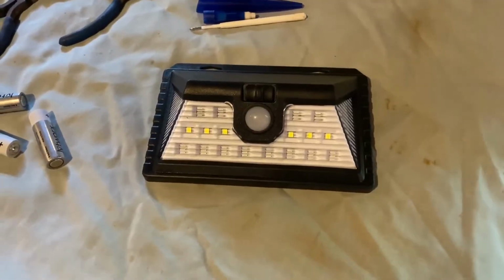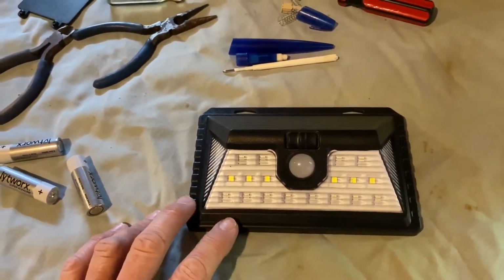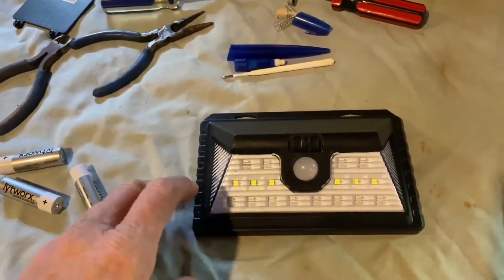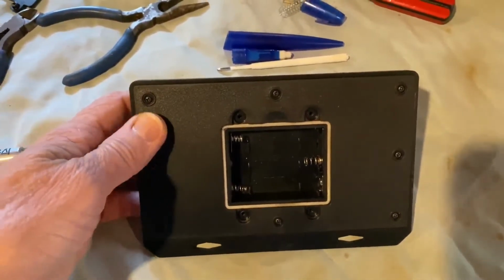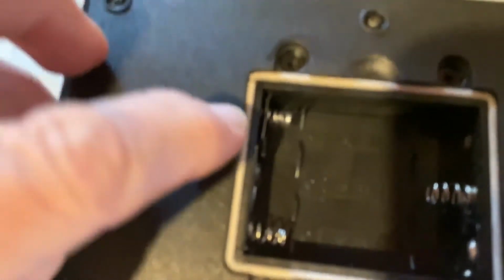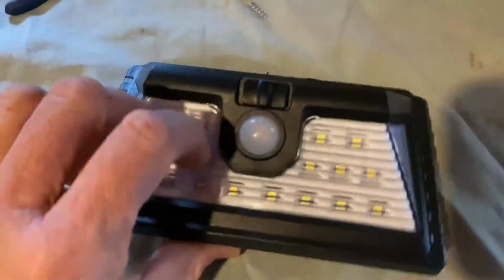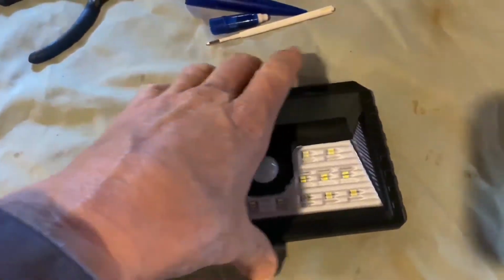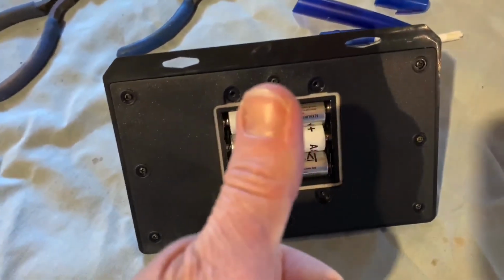DIY 'MacGyver' fix for a sensor light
We bought a sensor light for the back stairs and when I opened it and put the batteries in, it didn't work. When I realised what the problem was, the maker in me went about fixing it the MacGyver way.
It works now!